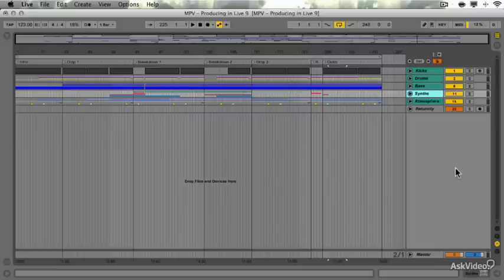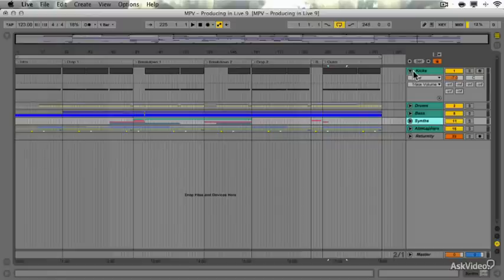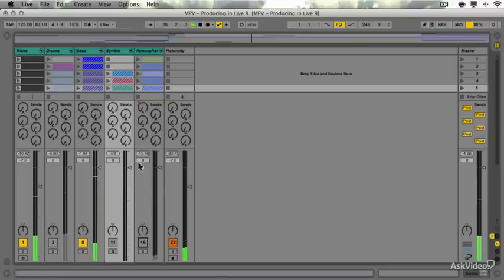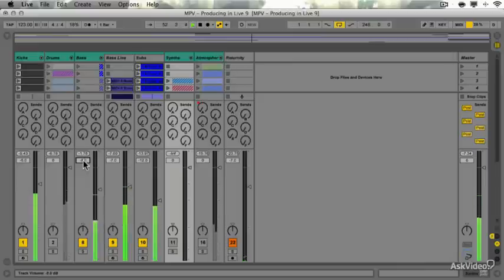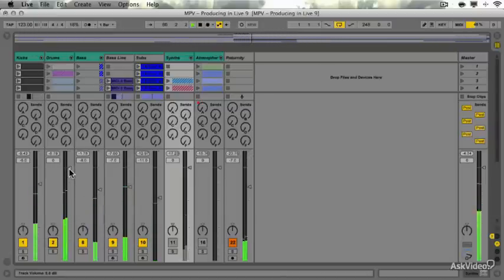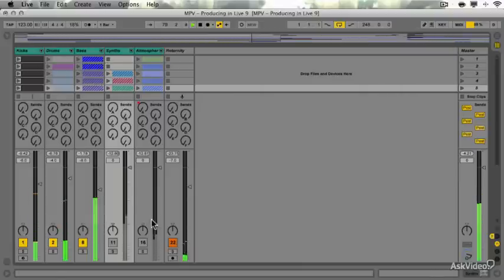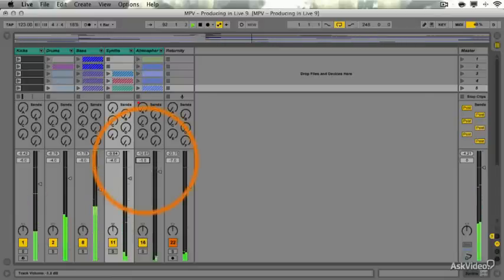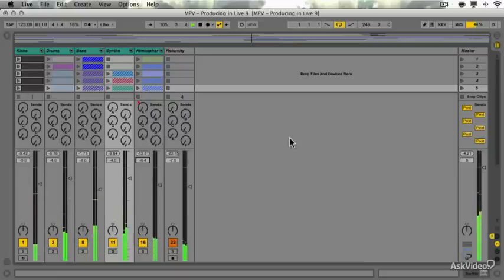Live 9 404: Producing Techno and House - 31. Basic Headroom and Levels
Live 9 404: Producing Techno and House by Noah Pred
Video 31 of 38 for Live 9 404: Producing Techno and House

This course starts with a series of tutorials that help you build efficient studio sessions with Live's default set template and new default track templates. Then youre off to organizing the browser for quick access to your favorite sounds, loops and effects. Live's Session view is typically regarded as a performance tool, but Noah shows how to make full use of it in the studio for the most intuitive workflow possible.

Looking at the new Audio to MIDI conversion tools and Ableton's deceptively powerful MIDI Effects, you learn how to generate new musical ideas out of thin air and then edit them like a pro with an in-depth look at Live's Audio and MIDI clip capabilities.

There are all kinds of crazy tips and tricks packed throughout the tutorial as Noah shows how to generate unique textures and hypnotic polyrhythms. You see how to create potent dynamic changes for stale loops and give them all unique swing timing with the Groove Pool  all non-destructively!

Once you've got enough ideas ready in the fertile sketch pad of the Session view, Noah shows how to record them into the Arrange view with maximum efficiency. From there, you see Noah's advanced arrangement and automation tricks that are sure to give you all kinds of new creative ideas.

Next he takes you through his Automatic Track Method to get you through the process of completing your track. Finally, you see how to use Live's newest effect devices to get the most out of your mix to make it as clean and warm or as trashy as you like it.

Through it all, you'll gain insight as to the motivation and discipline behind a hard working producer: it's one thing to jam out in the studio, but seeing your ideas through to a finished track is a whole other game.

Heres a link to the finished track:

Be sure to watch all of the tutorials in our ever-expanding library of Live 9 and Push courses.